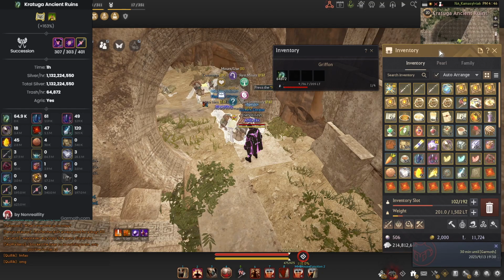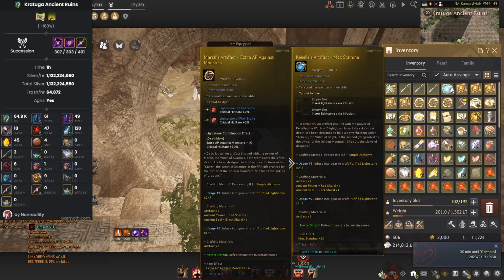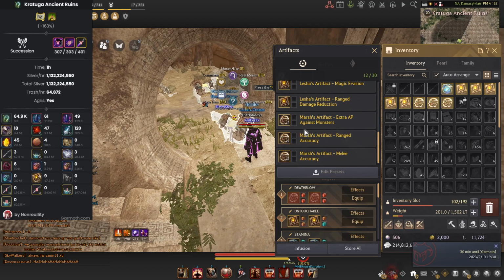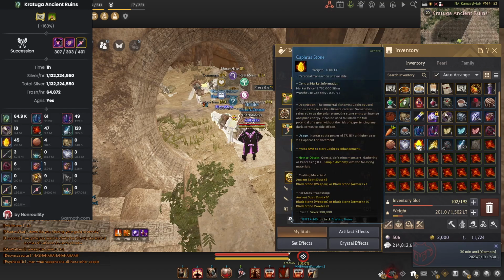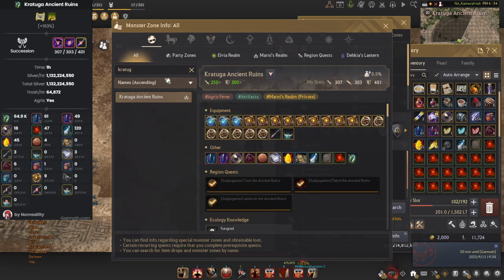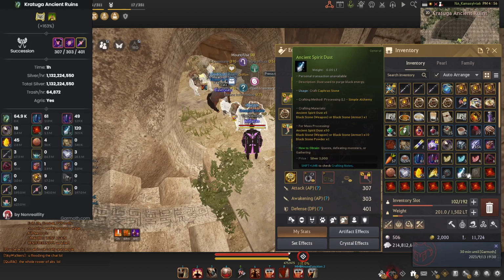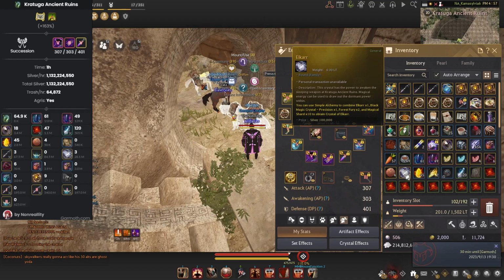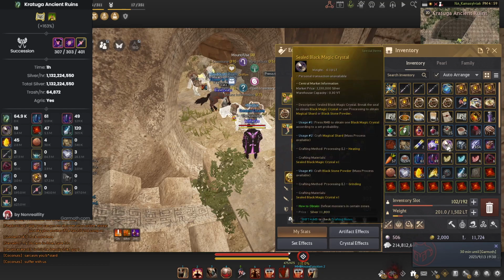Kratuga Got Buffed AGAIN! 60k+ Trash/HR | Black Desert Online